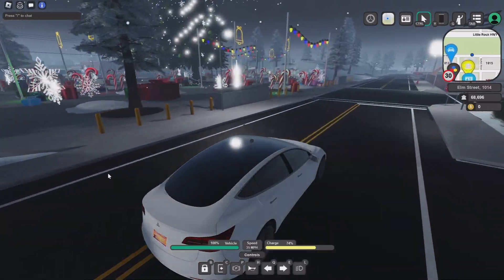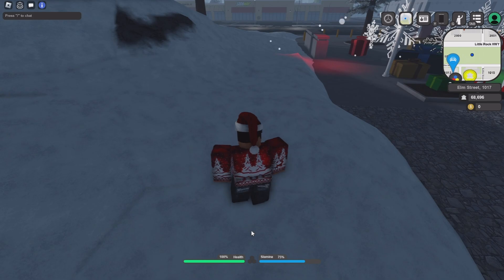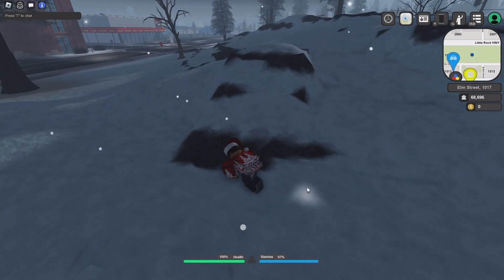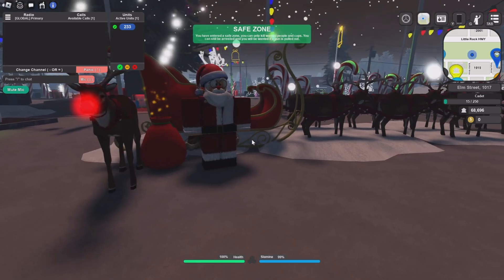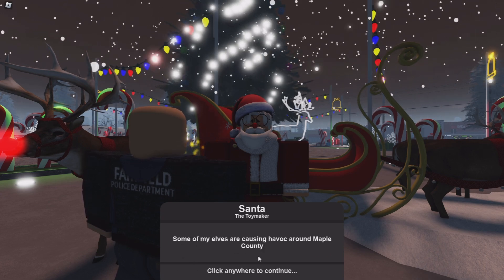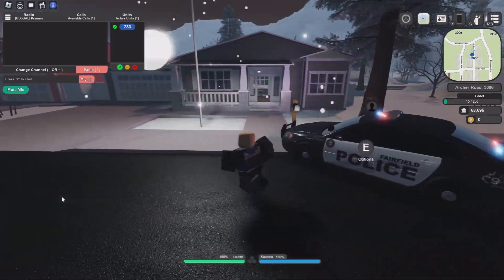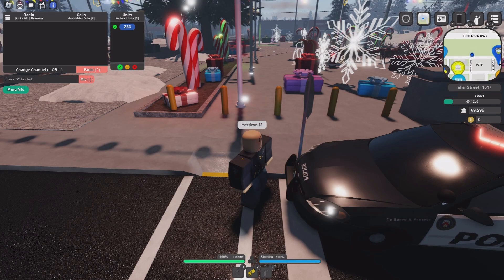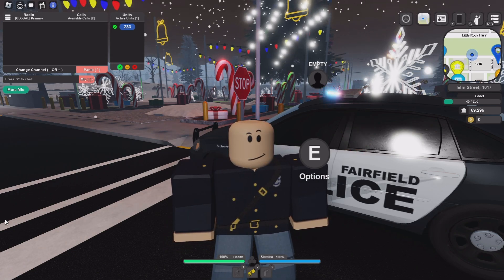*NEW* Quests, Santa, Christmas & MORE! - Maple County